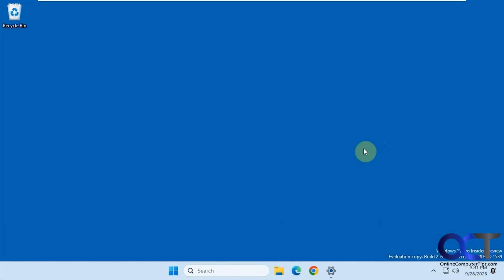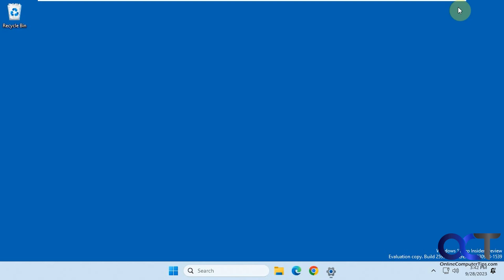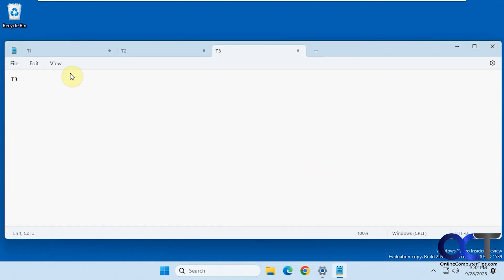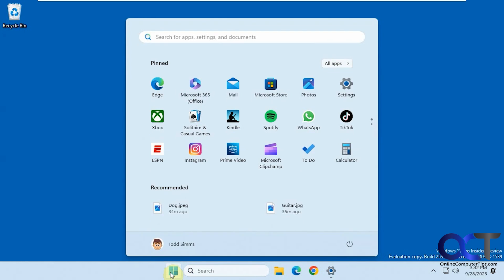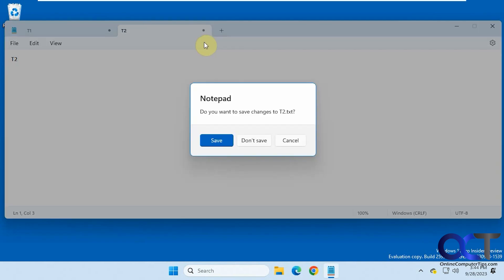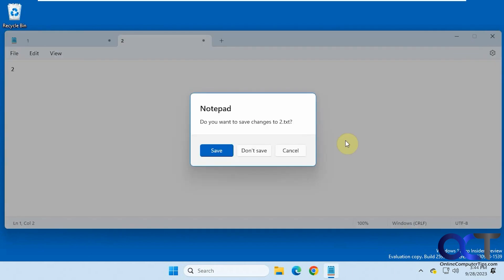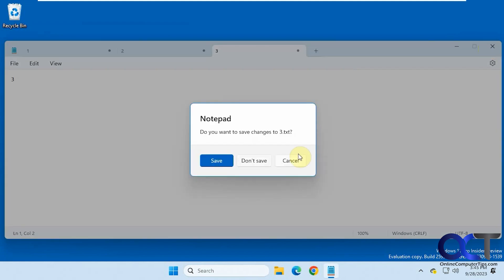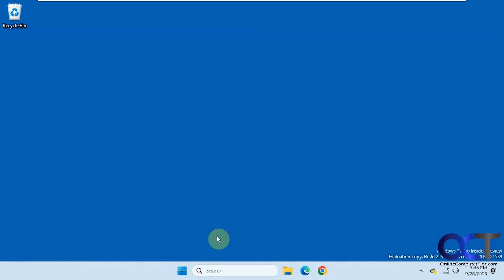The New Windows Notepad Saved Sessions Feature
You might be aware that when you close your web browser and reopen it that the webpages you were on are reloaded in their respective tabs. Microsoft has applied this feature to its Notepad app and now when you have open tabs and close Notepad, they will be reloaded the next time you open it. They will be saved even if you reboot your computer. You don't need to save your Notepad open tabs either unless you want to save them as individual files. You can also disable this feature if you do not want to use it and want to be prompted to save your file when you close Notepad.